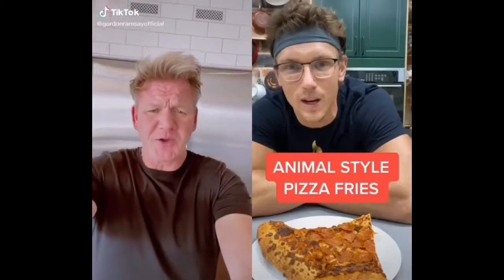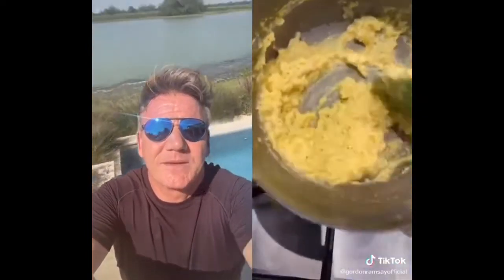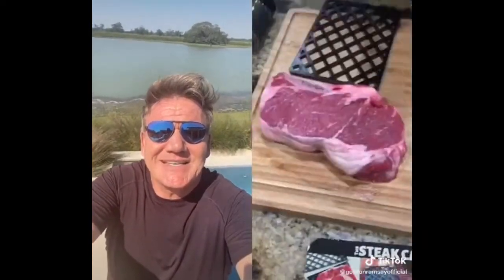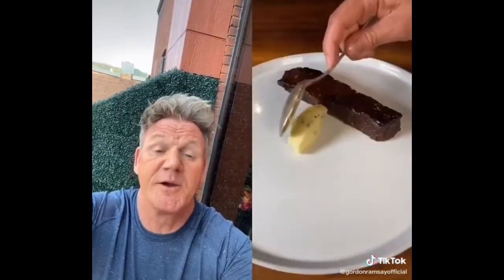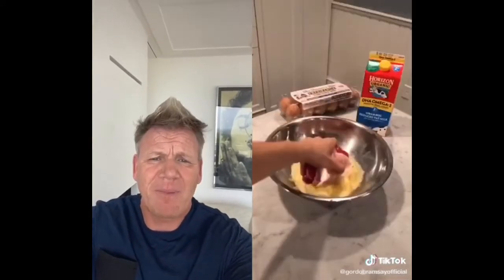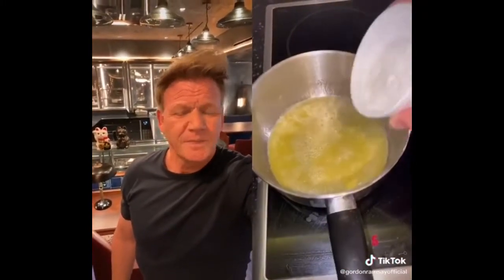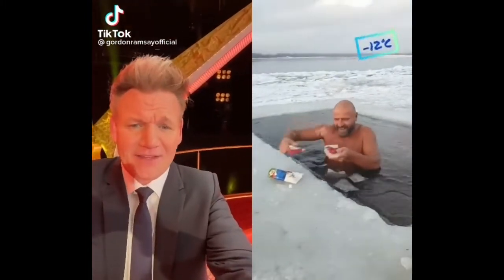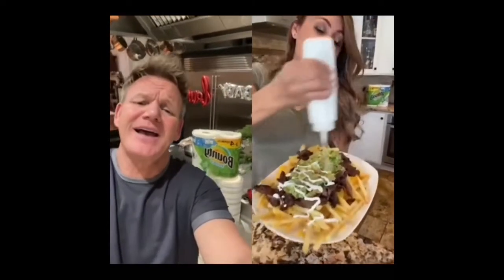Gordon Ramsay reacts to tiktok cooking videos | Compilation